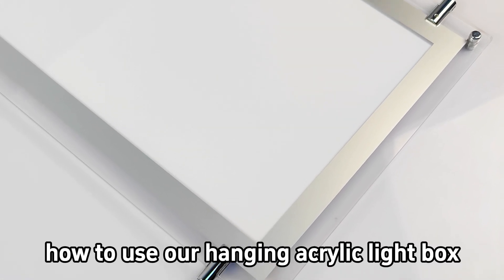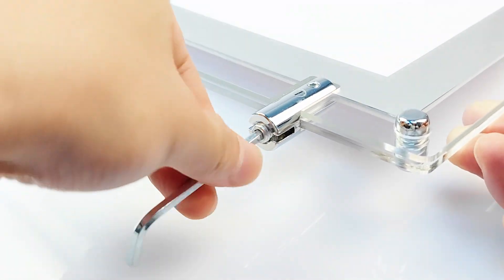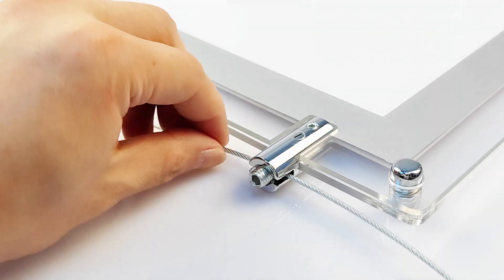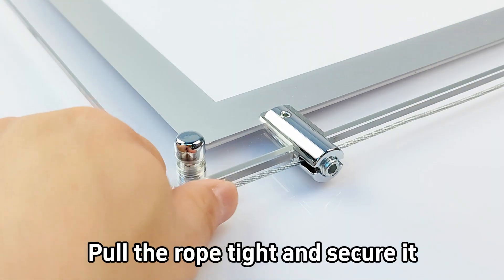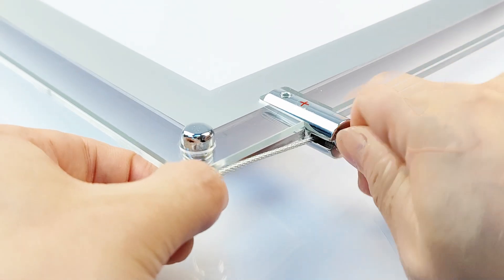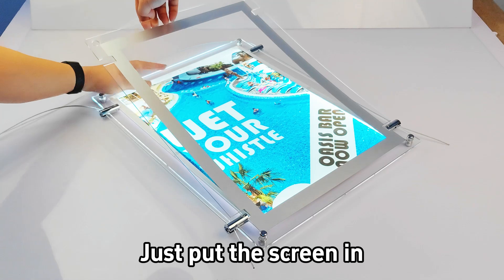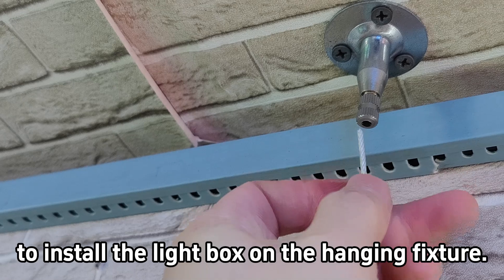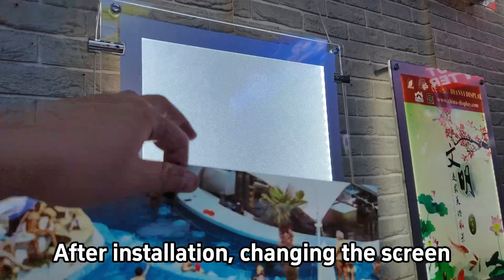How to install our hanging acrylic light box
You can also buy our products through Alibaba.